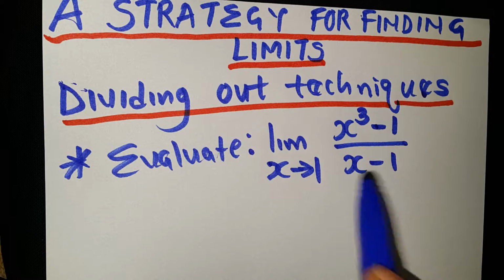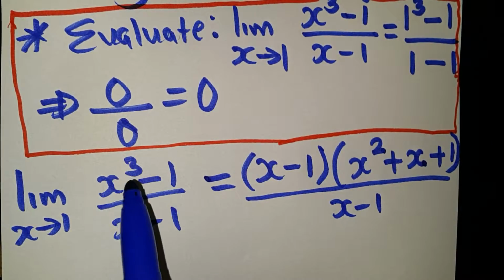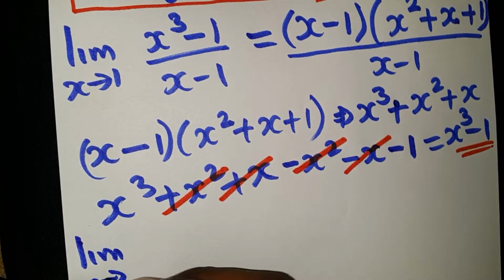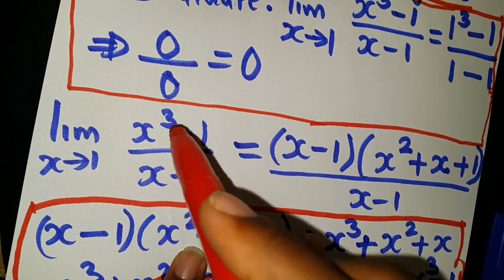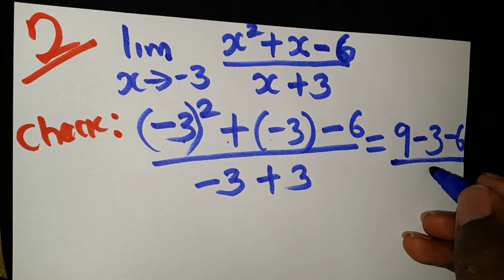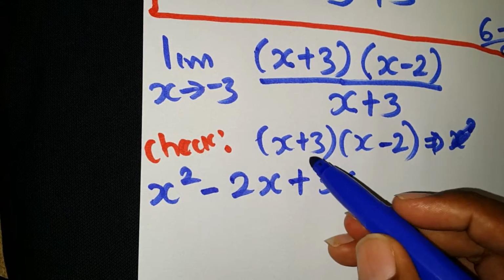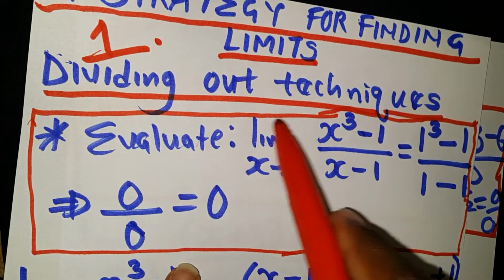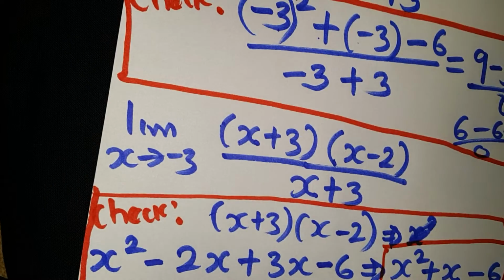Calculus 101: Strategy For Finding Limits (Dividing Out Techniques)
Calculus
Calculus 101